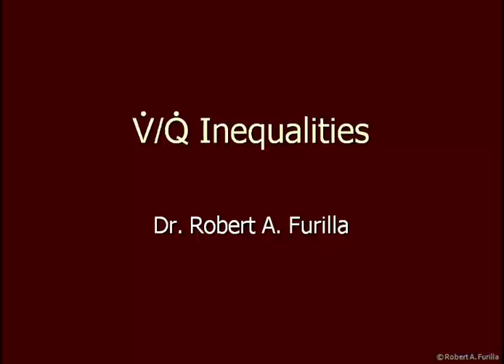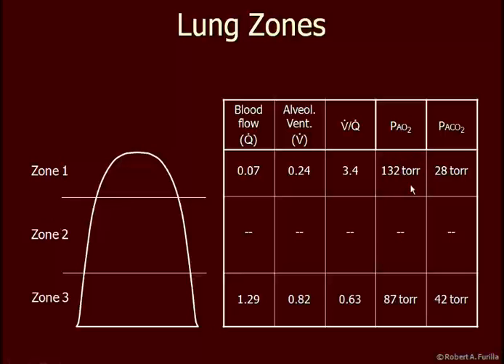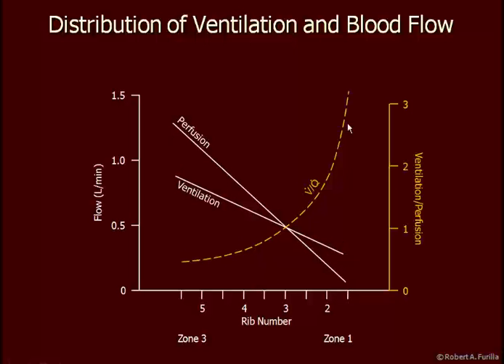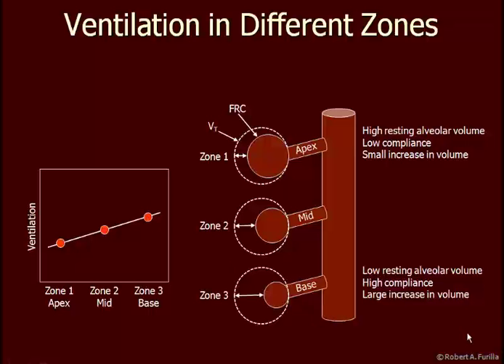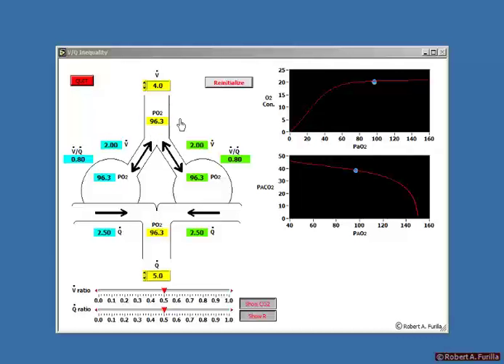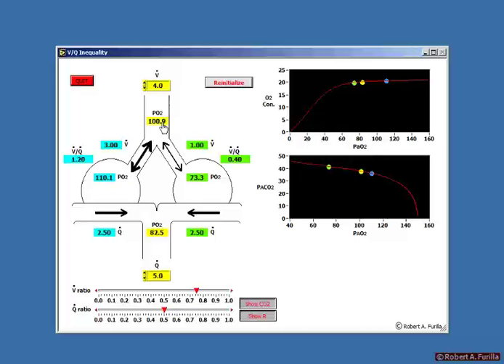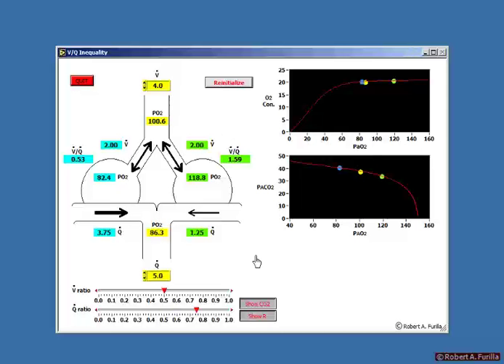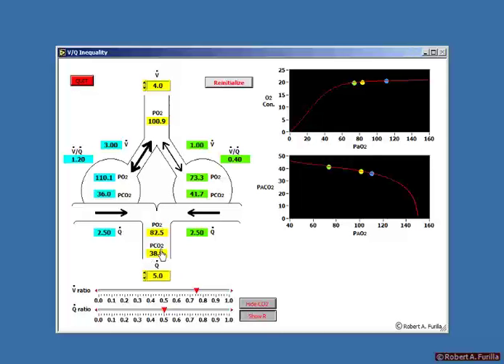Ventilation Perfusion Inequality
When the ventilation and perfusion of each alveolus differs, mixed pulmonary venous oxygen content is affected.  I will discuss the effect of a two alveolus model on pulmonary venous blood.